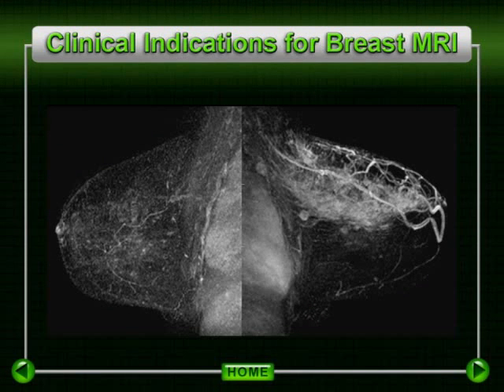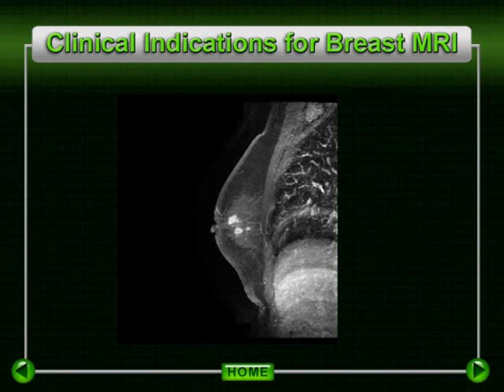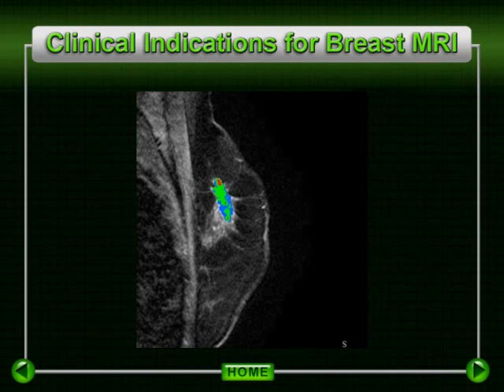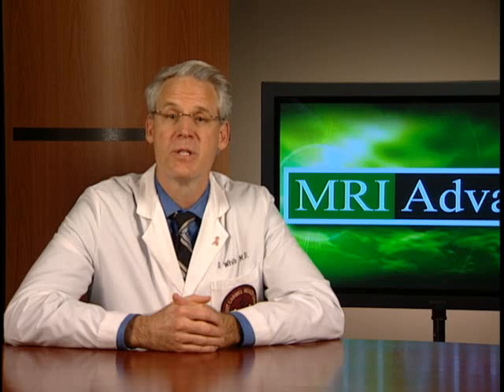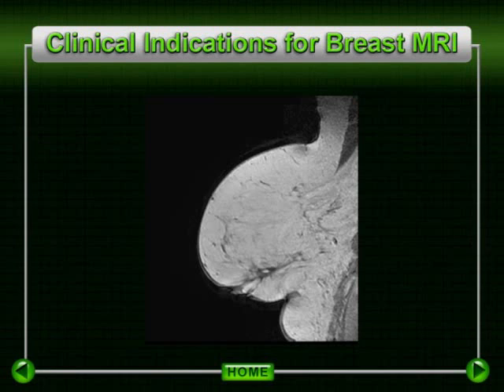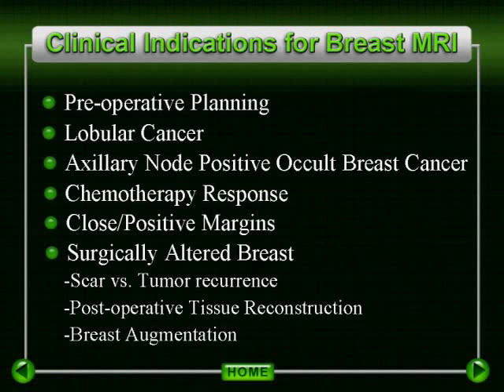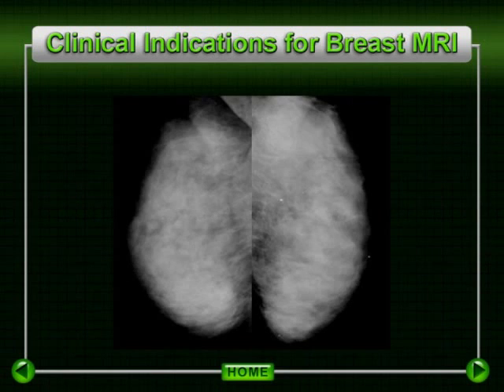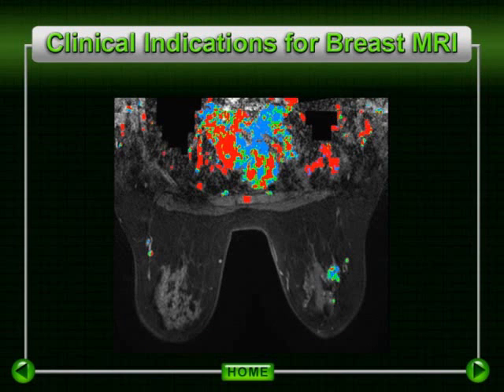MRI Advance - Breast MRI Lecture Series - P4 B INDICATIONS